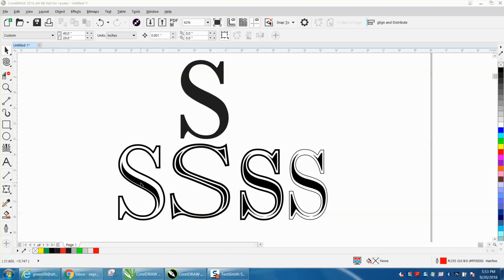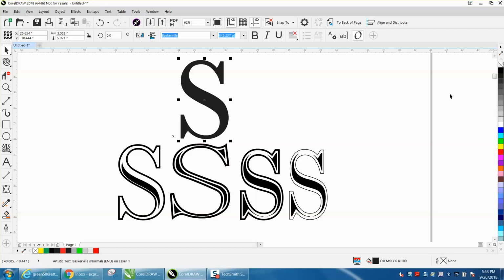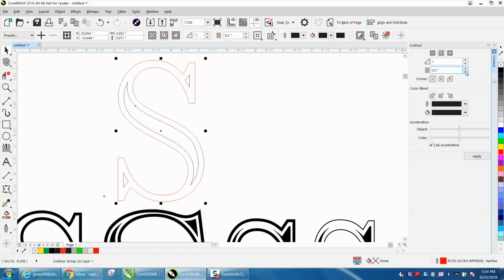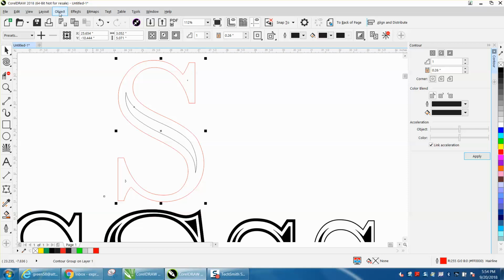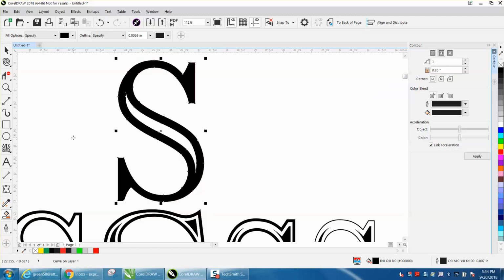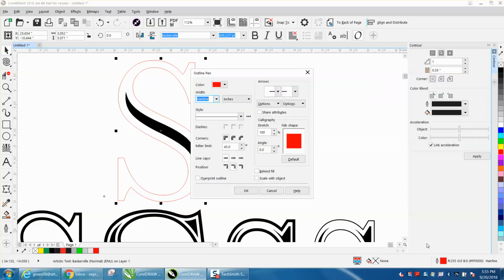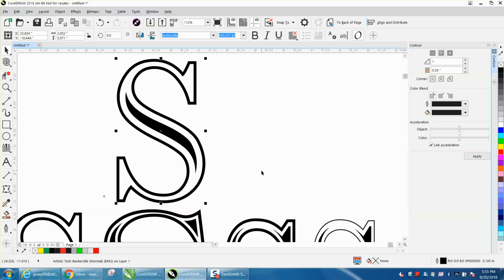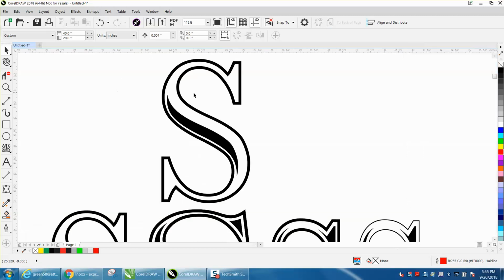Corel Draw Tips & Tricks Make a Fancy Font